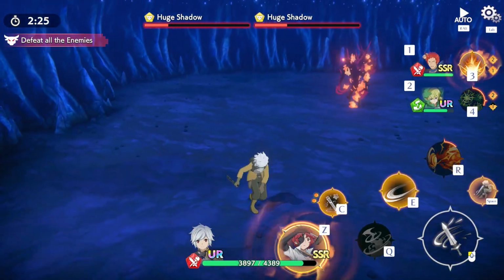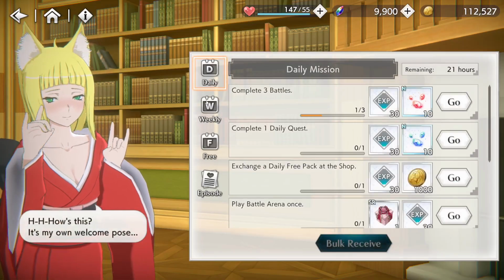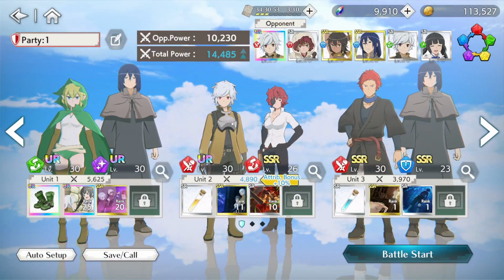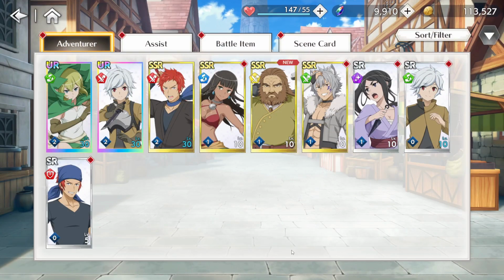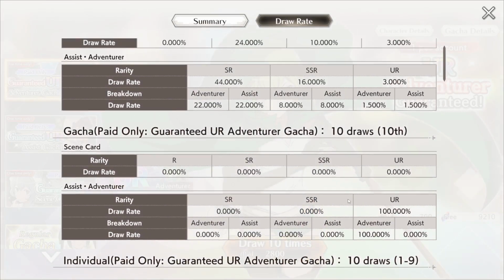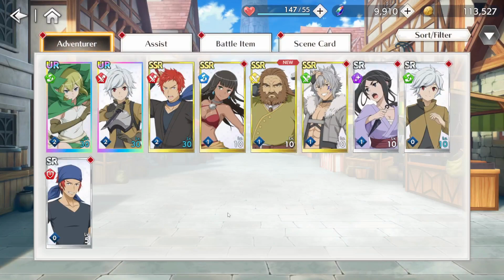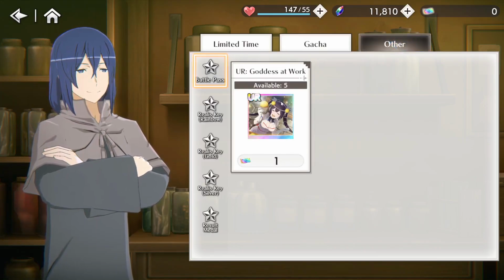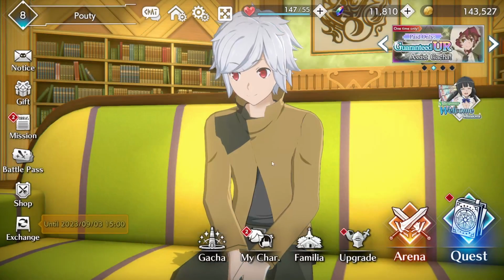Danmachi: Battle Chronicle - FIRST IMPRESSIONS AND GAME BREAKDOWN!! I LOVE THIS GAME!!